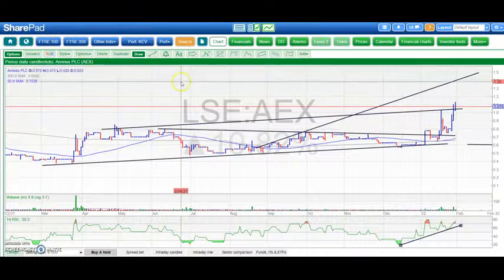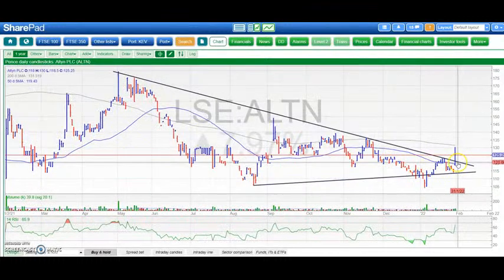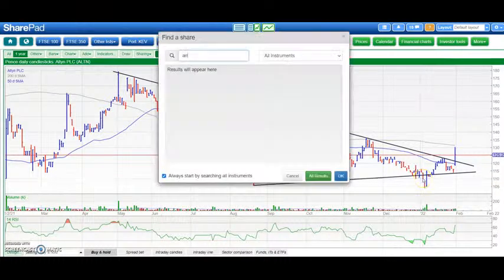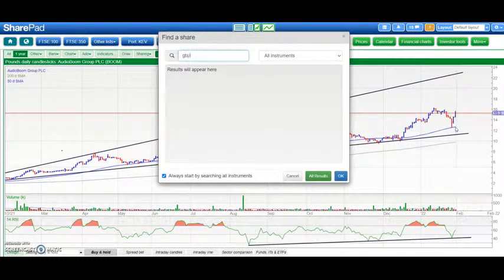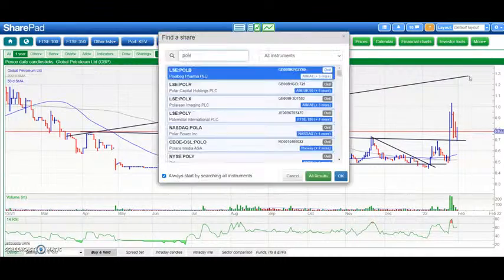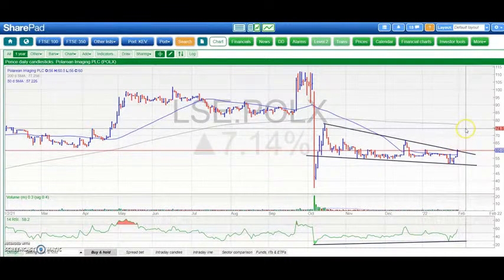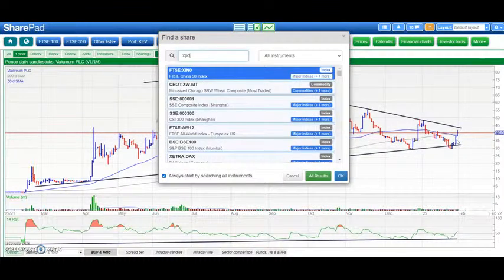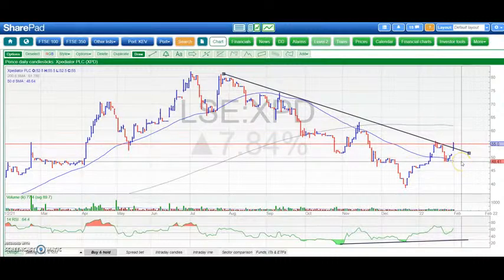AEX ALTN AEG BOOM GBP POLX PHE QTZ TYM VLRM XPD